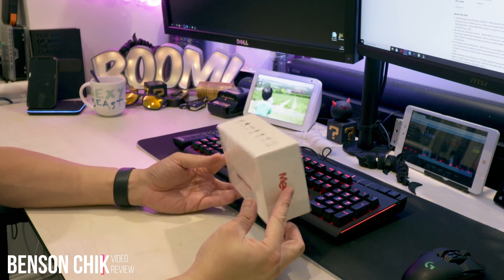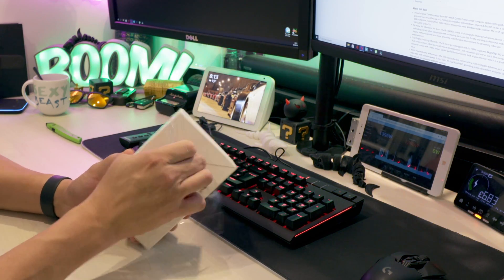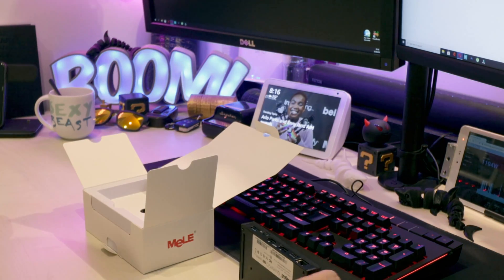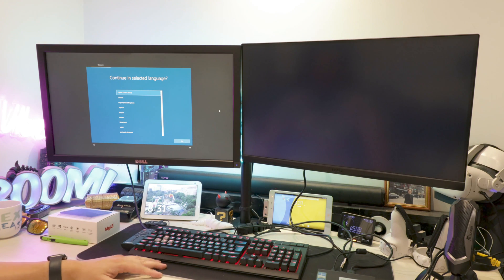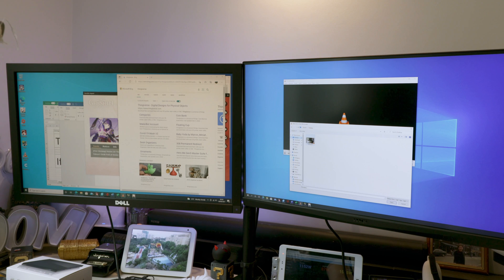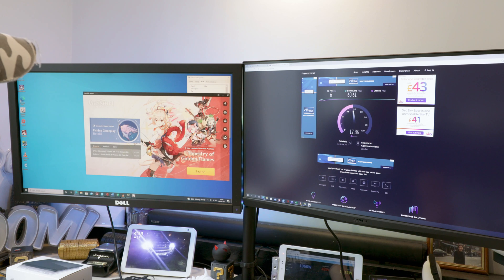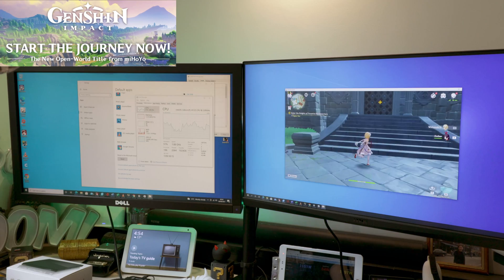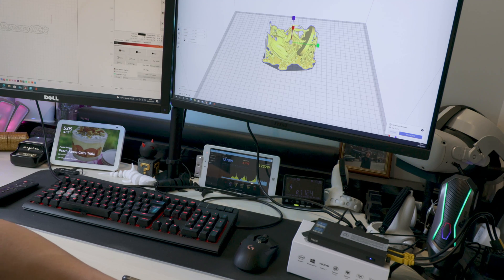MeLE Quieter2 Fanless Mini PC 81A 8GB 128GB intel J4125 review by Benson Chik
A fanless mini PC fit into the palm of my hand, comes with Windows 10 pro and intel Celeron J4125. Is it any good? Lets find out

Plug and play, no configuration needed with pre installed Window 10 pro. Works well with my dual screen set up with HDMI, microsoft office, Lightburn engraving design software, Cura 3D slicer and even 3d game Genshin Impact is playable at lower resolution. And the most important part, zero noise and fit behind a monitor or computer screen

I can see this marketed for commercial display units for example, or install a Linux for customizable media player.

Purchase linkup for US：

Purchase linkup for UK：

Purchase linkup for JP：

Purchase linkup for EU：